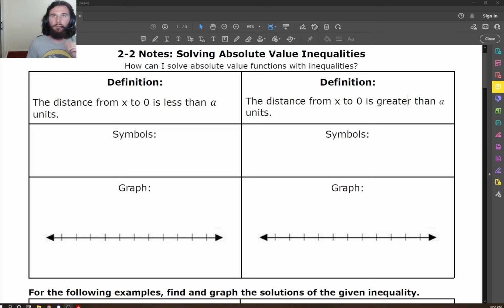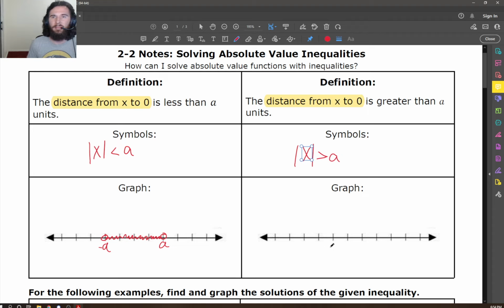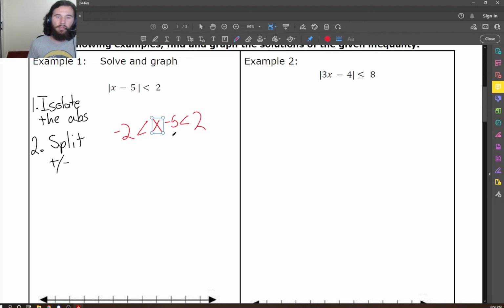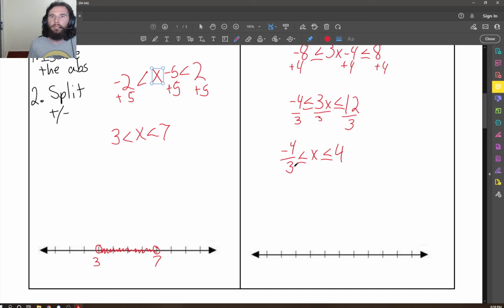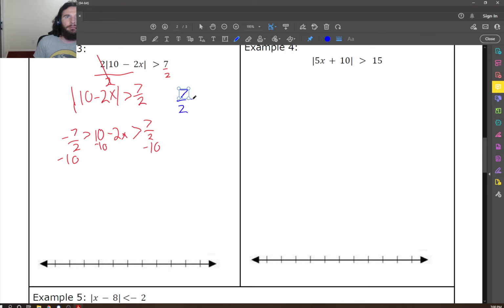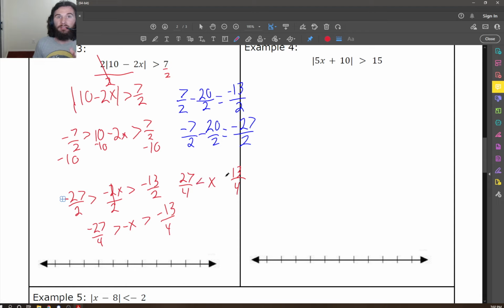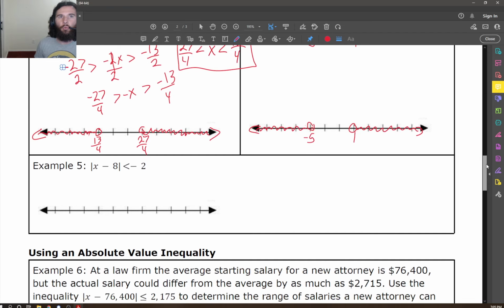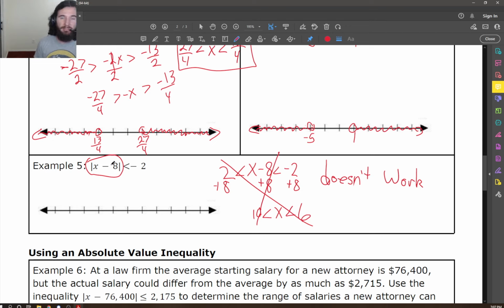2-2: Absolute Value Inequalities (Algebra 2)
Mr. Story be looking different with video today.
0:27 Definition from x to 0 is less than a
0:49 Symbols
1:27 Graph
2:01 Definition from x to 0 is greater than a
2:05 Symbols
2:17 Graph
2:54 Example 1
4:47 Example 1 Graph (its correct but it should be number line since it will confuse less)
5:13 Example 2
6:38 Example 2 Graph
7:07 Example 3
10:45 Example 3 Graph
11:20 Example 4
12:25 Example 4 Graph
12:51 Example 5
13:23 Why this example doesn't work
14:49 Example 5 Graph